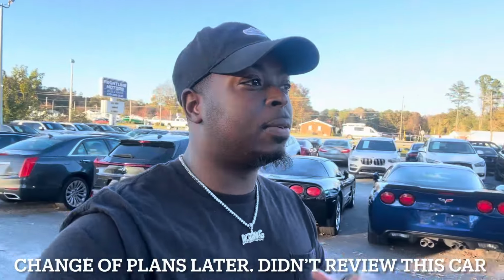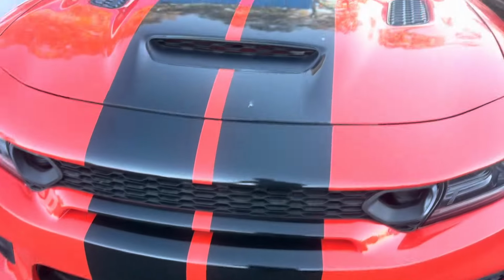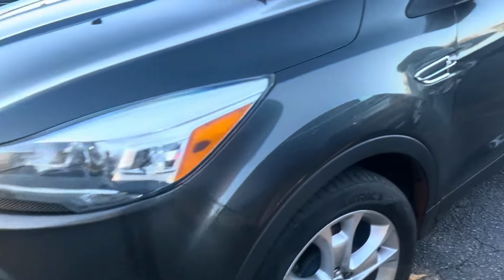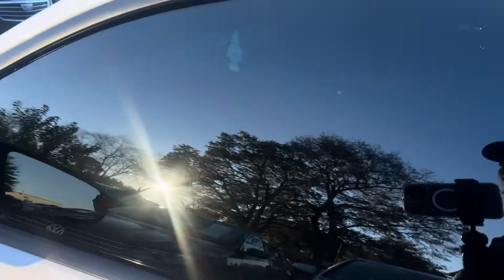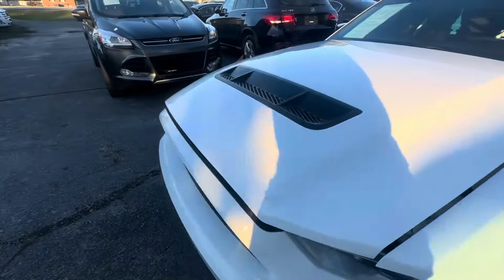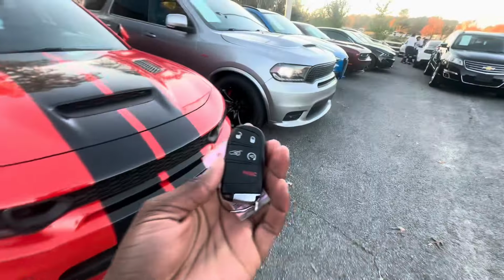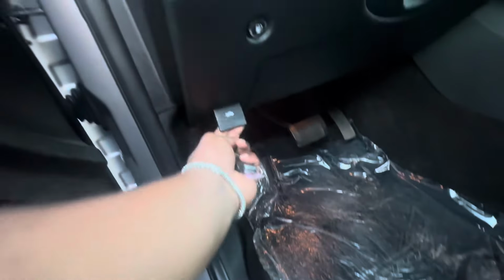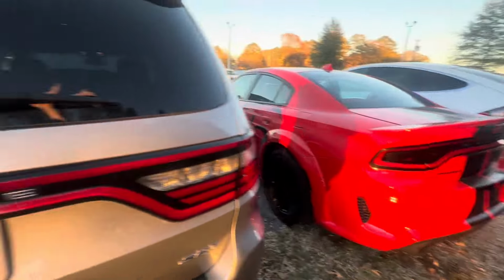2018 Durango SRT 392 Review! Hellcat swap!!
Come check out this hellcat swapped SRT Durango at frontline motors in Clayton nc. Tell them Meek sent you. They have plenty to choose from!